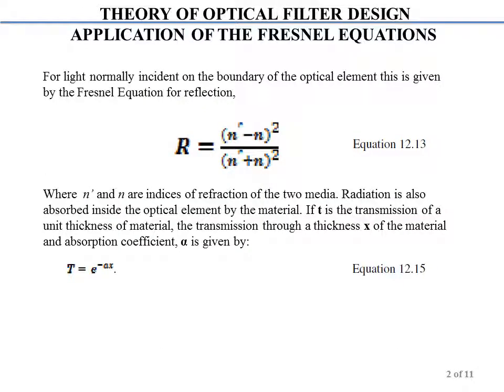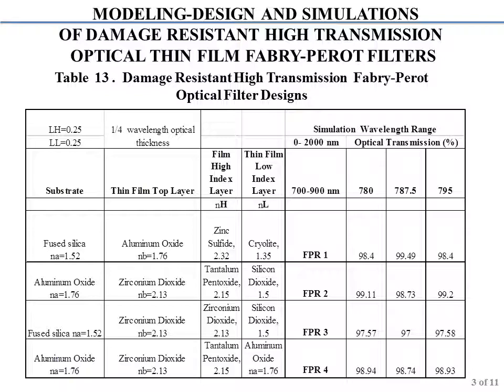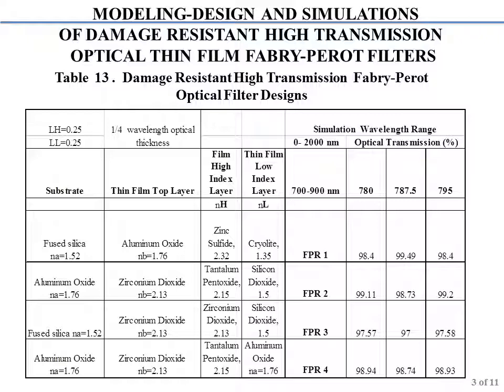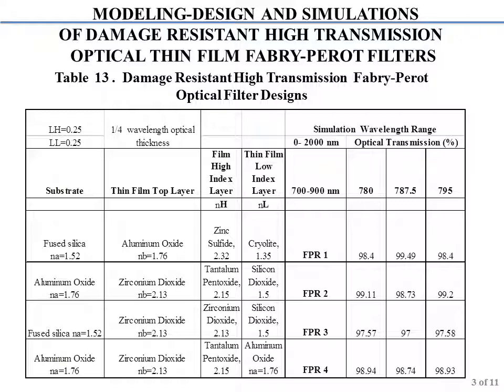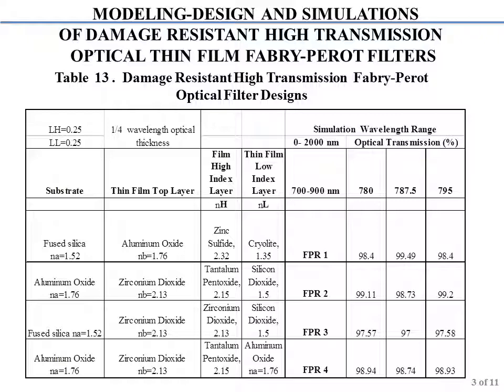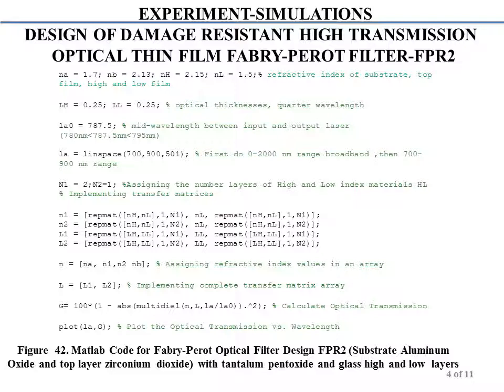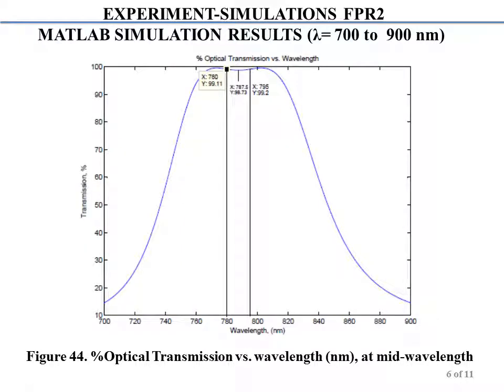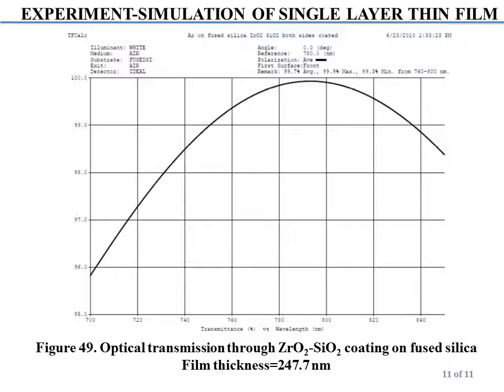6 4Experiment Design and Simulation of Damage Resistant Fabry Perot Optical Filters